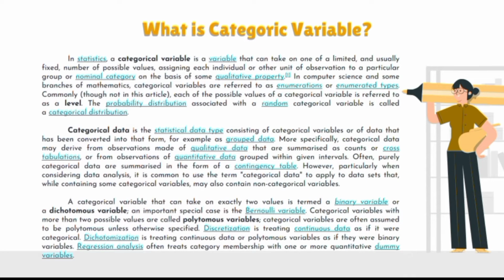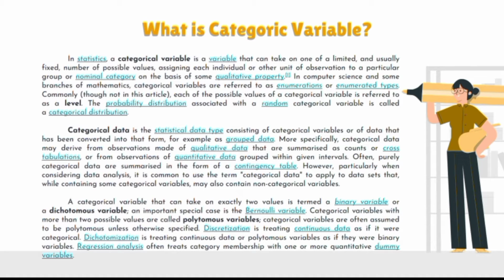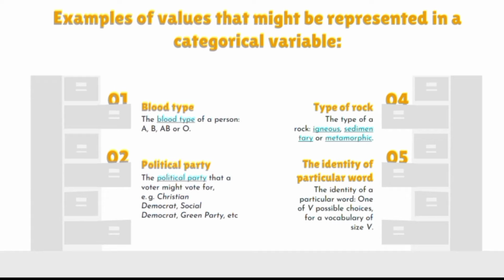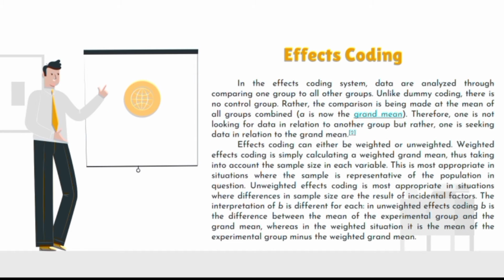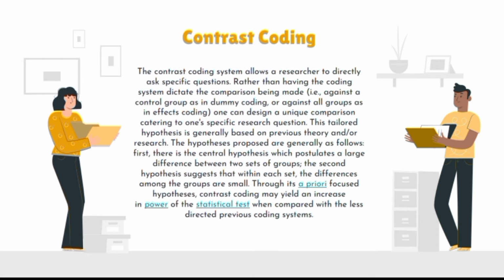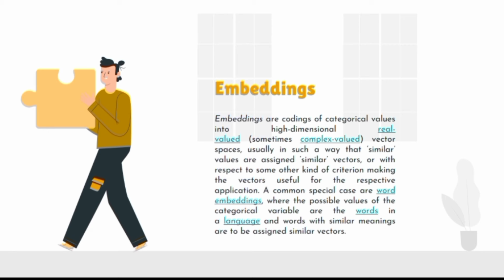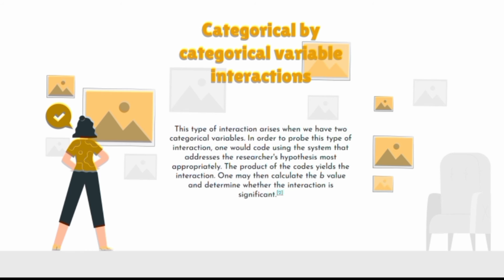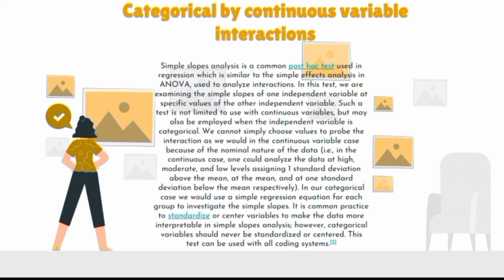03. AZZHARA NABILA || TYPES OF VARIABLE || RESEARCH METHODOLOGY